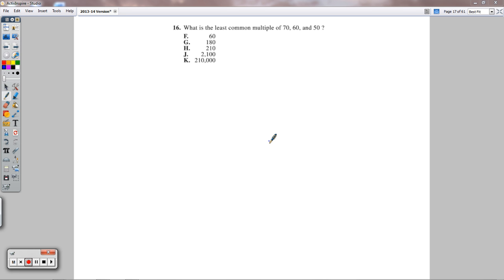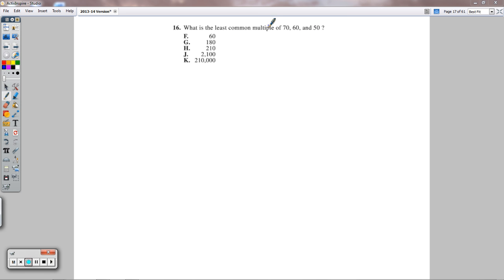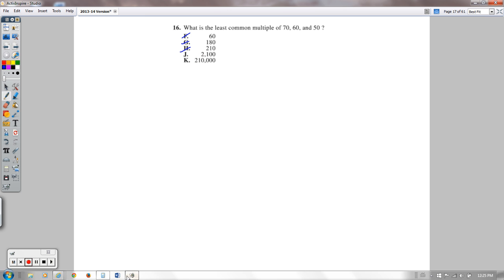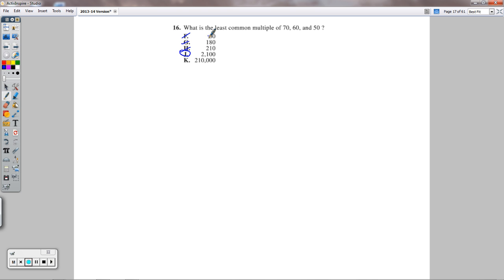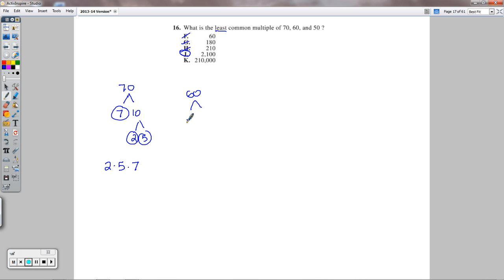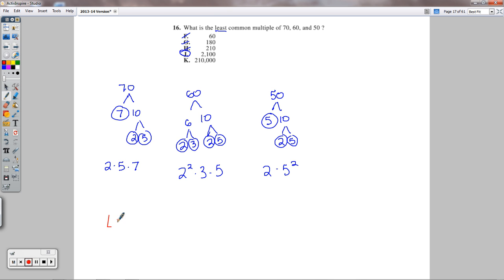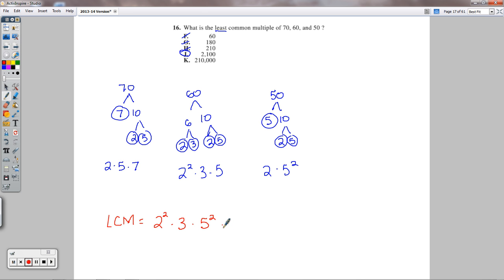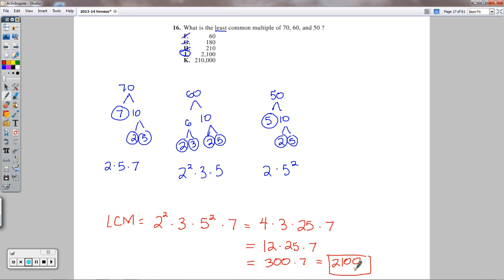ACT Question #16 - Least Common Multiples